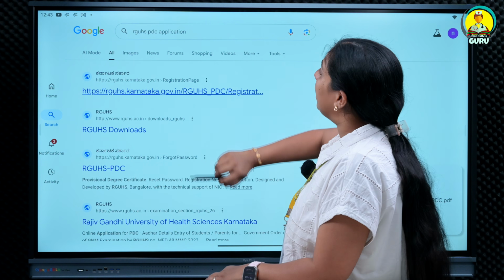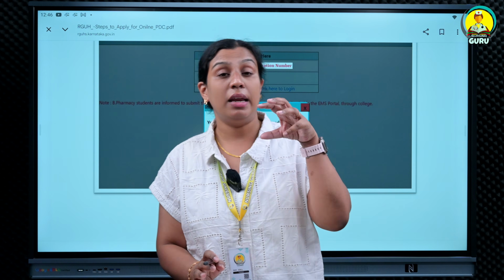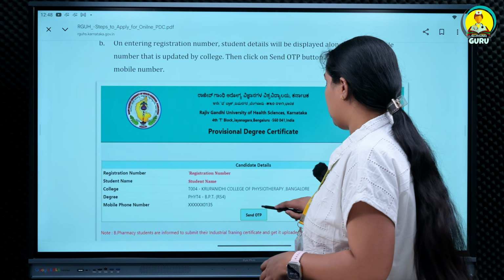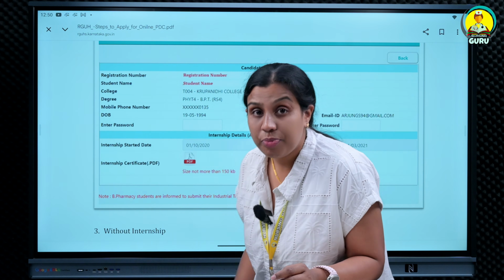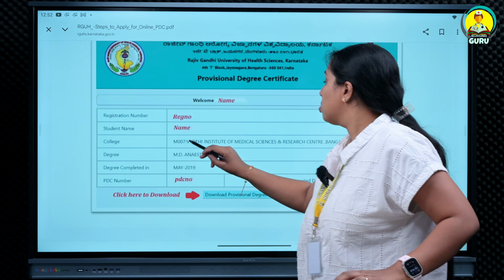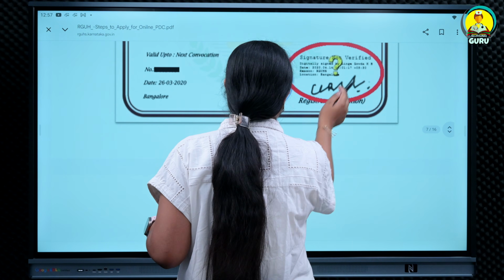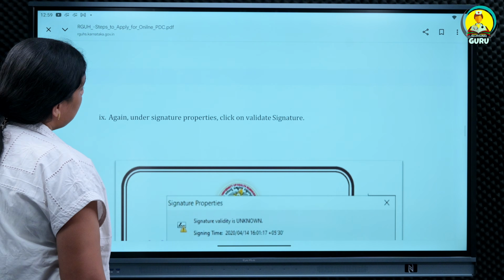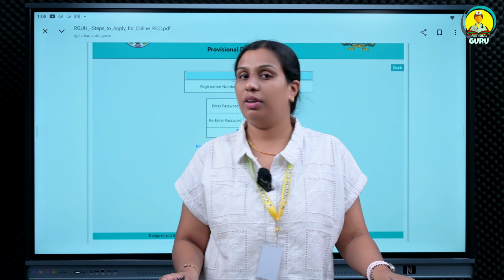PDC online Application